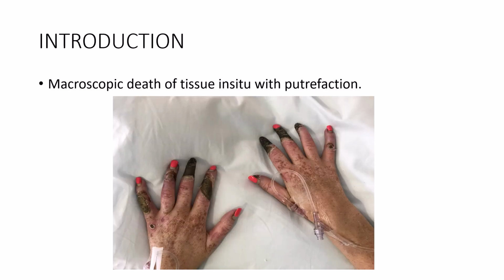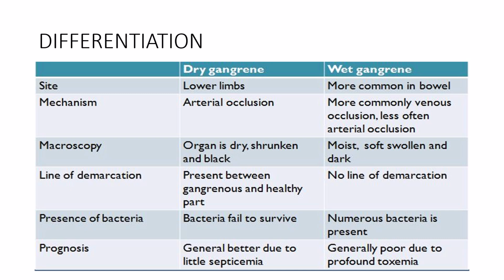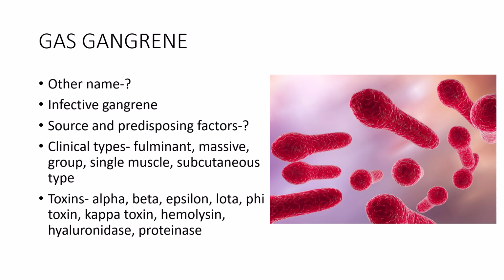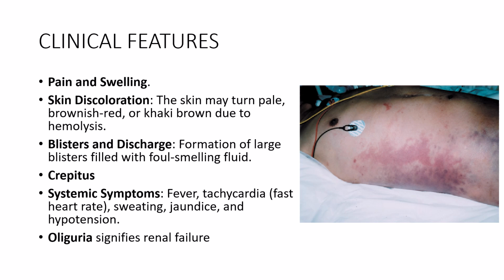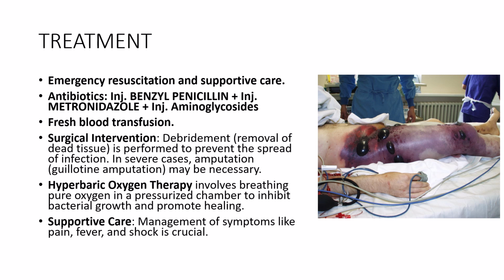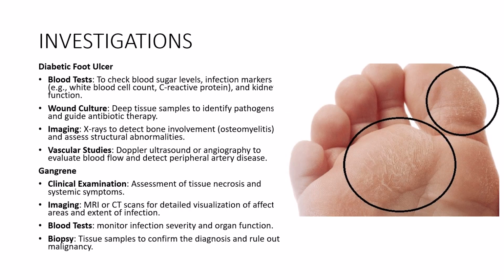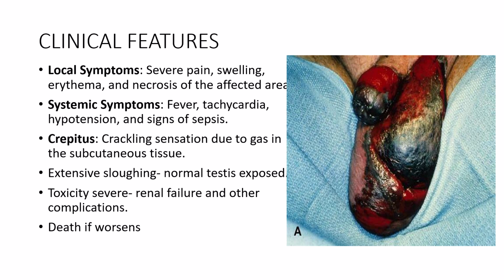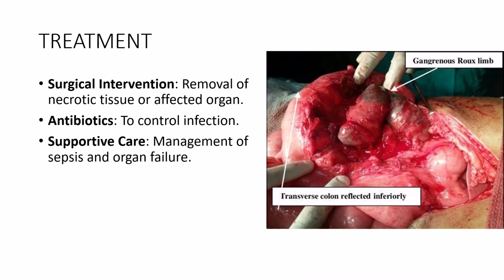Gangrene- Dry & wet, gas, diabetic, fournier and internal gangrene I general surgery I final Yr MBBS